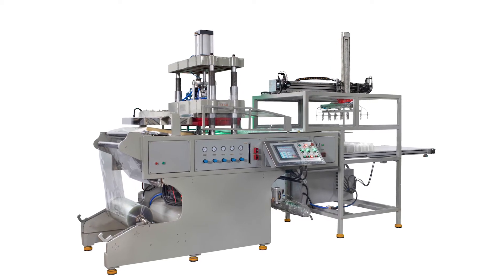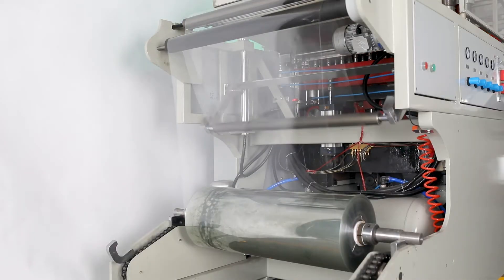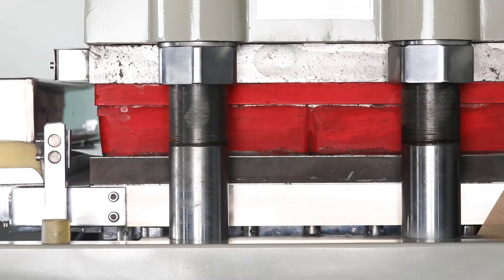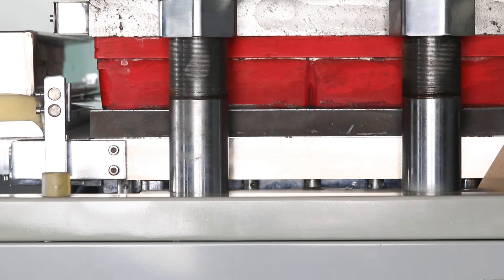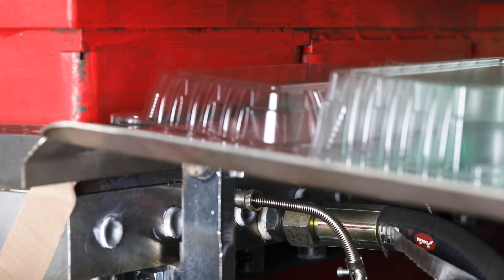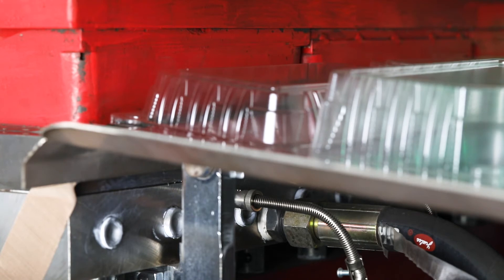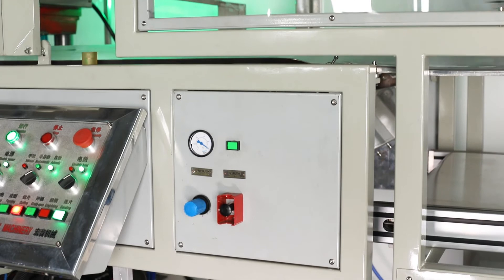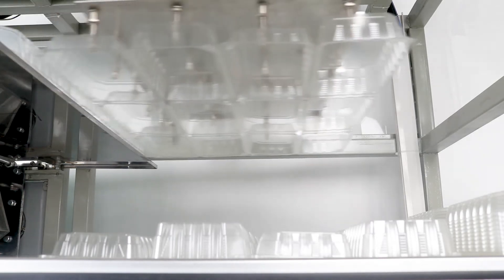HY54/76 Automatic BOPS thermoforming machine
1.Application Area:
This machine is suitable for forming HIPS, PS, BOPS, PVC, PET,  sheet that can produce boxes, trays, fast food boxes, dishes, lids, cookies tray, mobile phone tray & other blister tray.
2.The parameter :
1.Forming area 540×760mm
2. Forming depth 100mm
3.Sheet thickness range 0.15-1mm
4.Sheet roller diameter 710mm
5. Air pressure 0.7Mpa
6.Water consumption 10Liters/min(15-20℃)
7. Air consumption 2400 Liters/min
8.Production Speed 600-1200 recycles/hr.
9. Voltage AC380V±15V,50HZ
10.Preheating power 4kw
11. Mould plate heating power 9kw
12.Heating plate power 18kw
13.Weight 3500kg
14 Dimensions
Machine: 3320×1660×2660mm
Stacker  2100×1410×2420mm